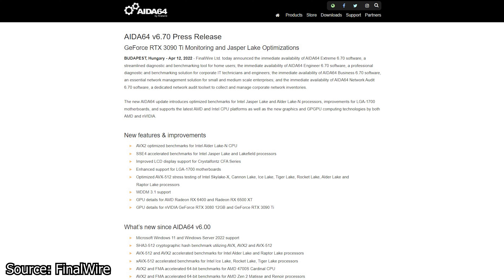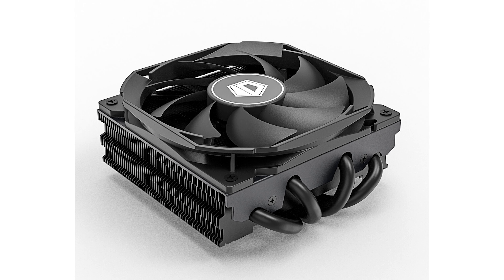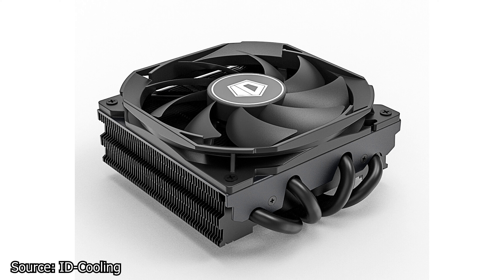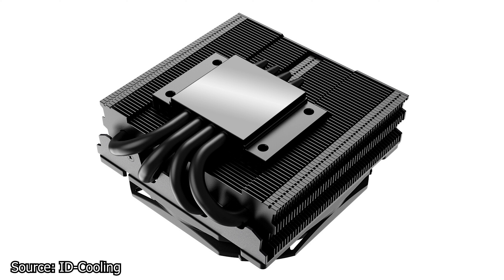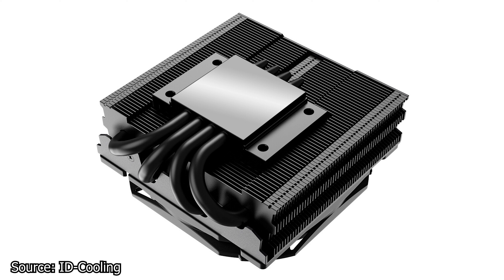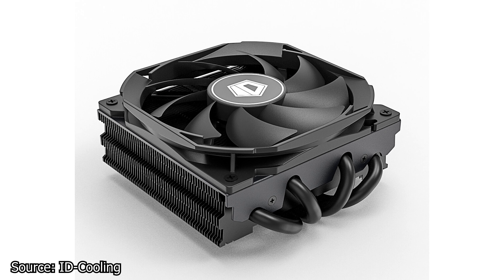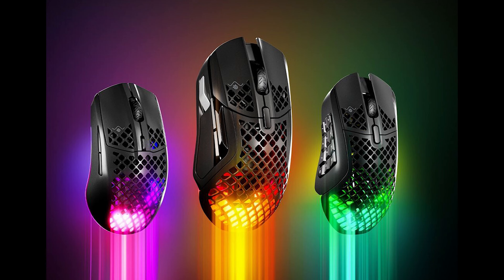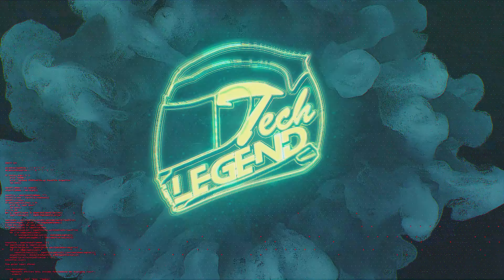A.S.A.P Tech News #82 - Sabrent DDR4 RAM, Aida64 V6.70, ID-Cooling IS-47S & SteelSeries Aerox!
In today's A.S.A.P tech news video, we talk about Sabrent launching their own RAM memory series, AIDA 64 has a new version, ID-COOLING Announces a new Low Profile CPU cooler and SteelSeries has a new lightweight gaming mouse.

Sources for this Video: Sabrent, FinalWire, ID-Cooling, SteelSeries.

TIMESTAMPS for video:
0:00 start
0:24 Sabrent SO-DIMM DDR4-3200 CL22 RAM;
1:10 FinalWire AIDA64 v6.70;
2:07 ID-COOLING IS-47S;
2:53 SteelSeries Aerox;

Support us!